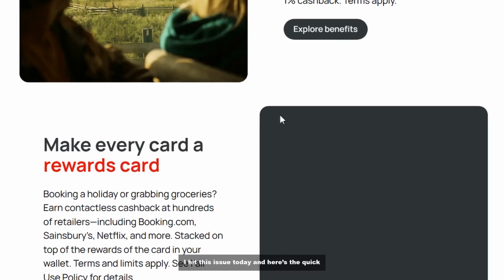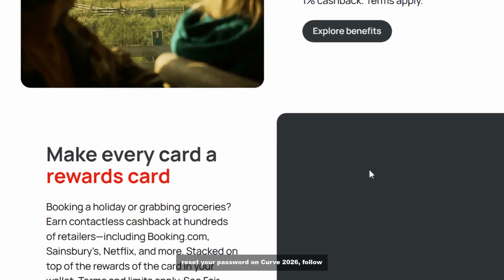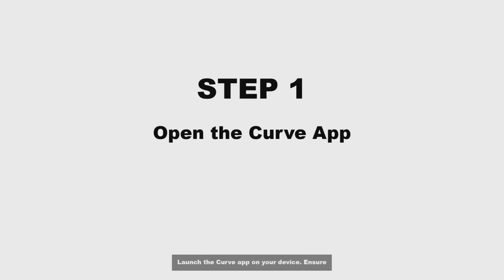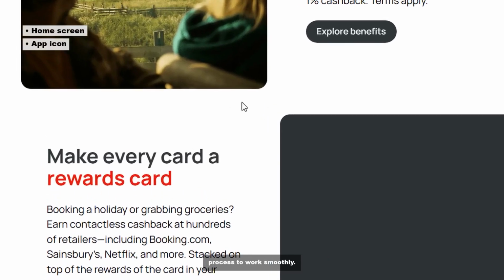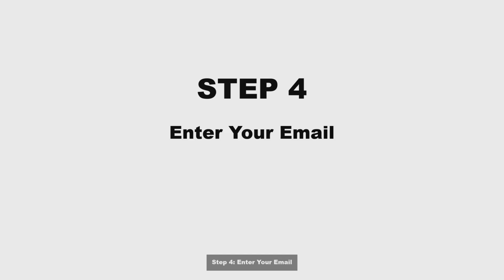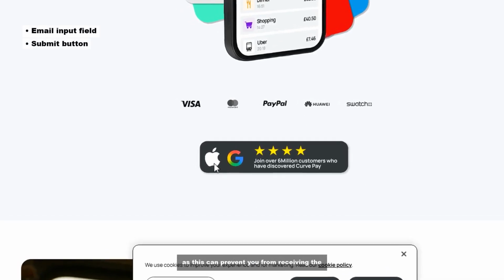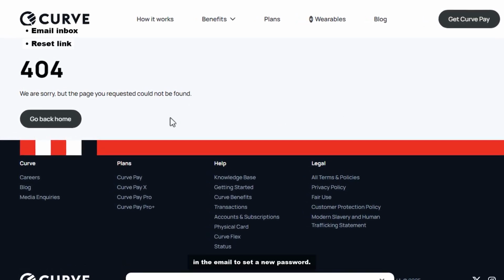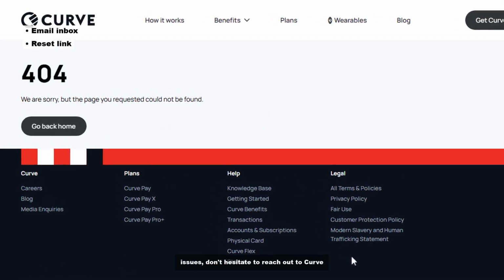How To Reset Your Password On Curve 2026 (EASY GUIDE)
In this video, we will show you how to reset your password on Curve 2026 with this easy guide. If you're having trouble accessing your account, follow our step-by-step instructions to regain access quickly.